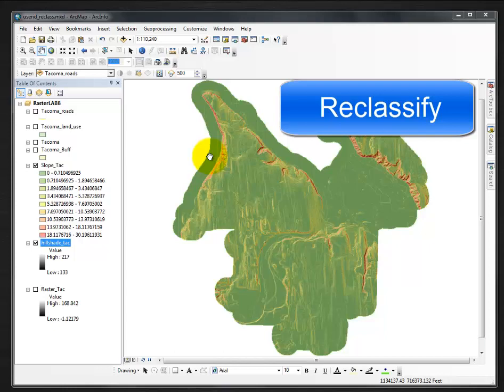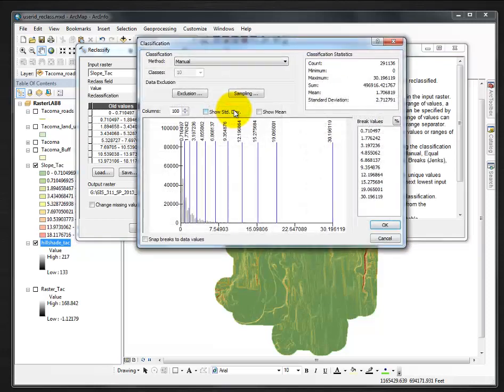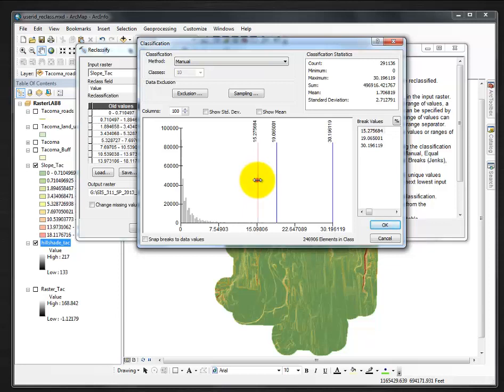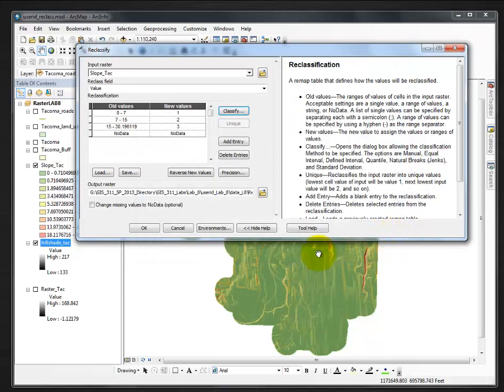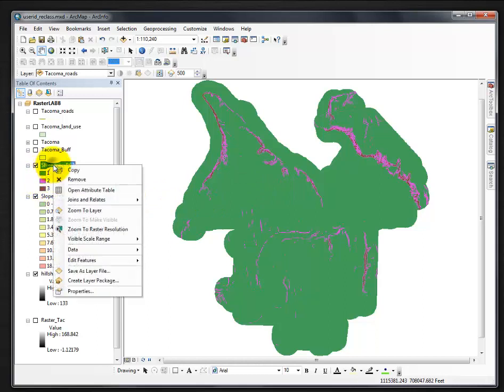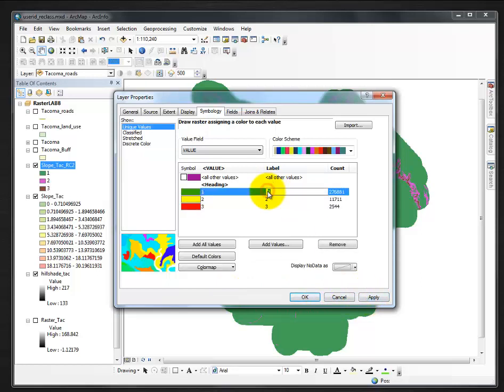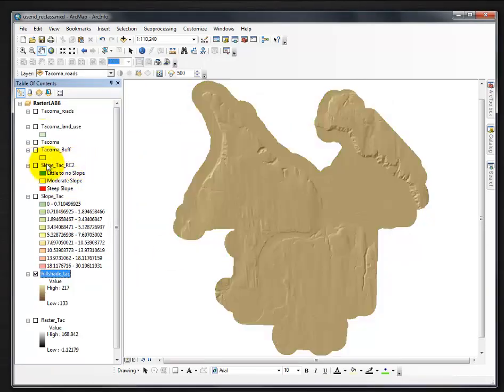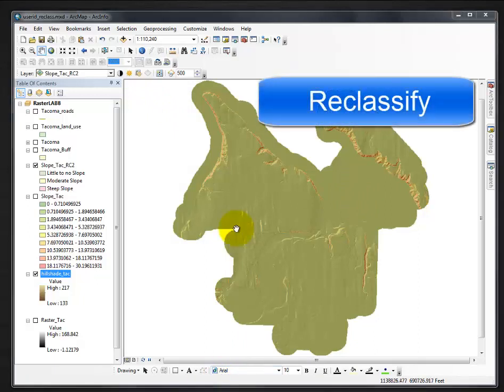Reclassify | a GIS Video Tutorial by Gregory Lund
A video tutorial demonstrating how to Reclassify in ArcGIS.